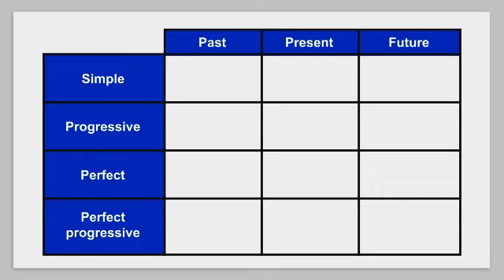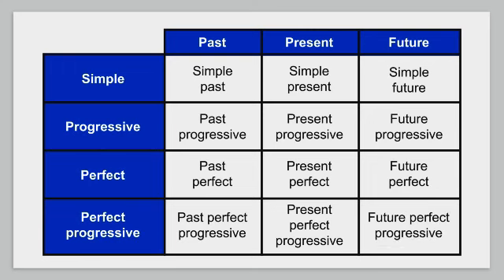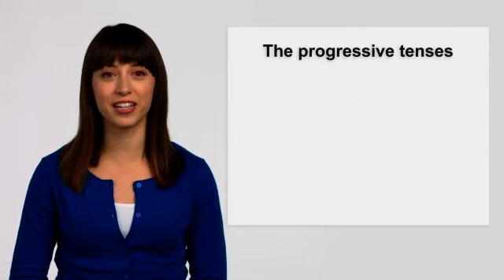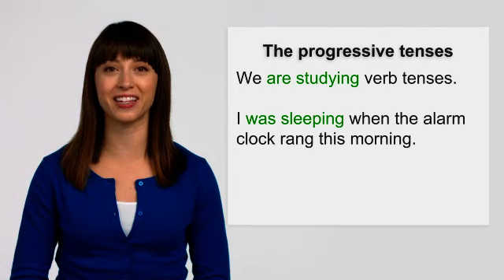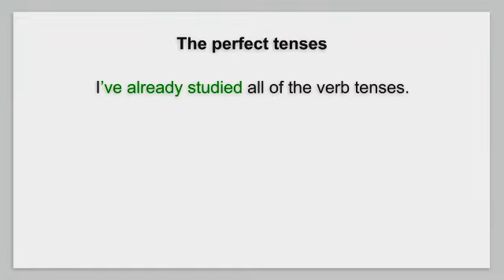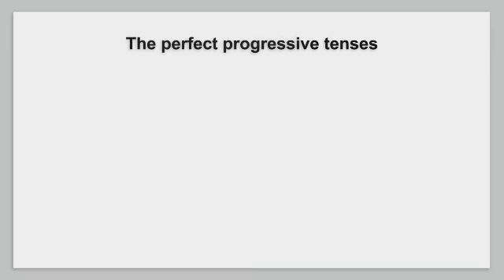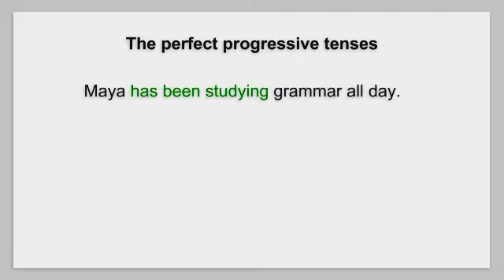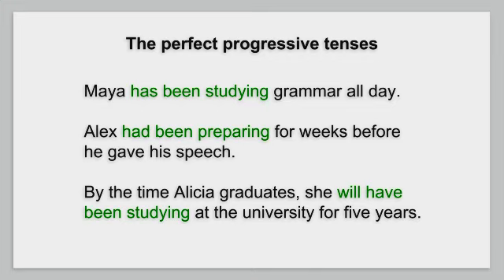English Grammar Coach - Summary of all the verb tenses in English.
Students: please watch the video and do the activities on your book and notebook.